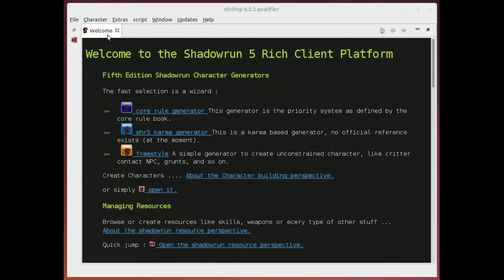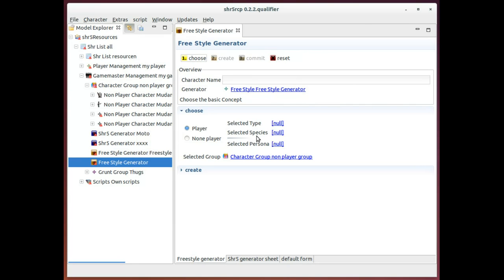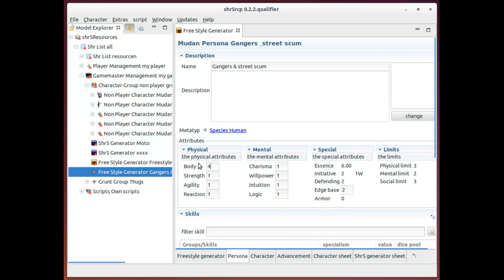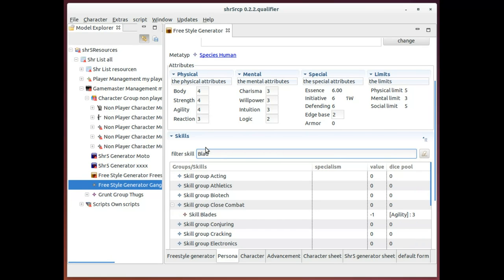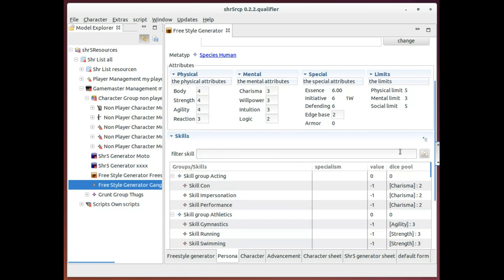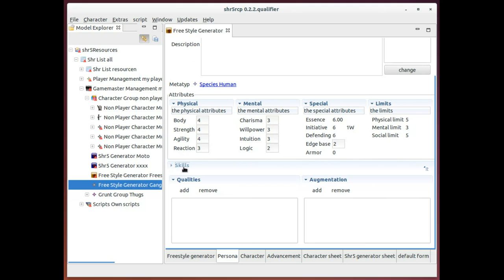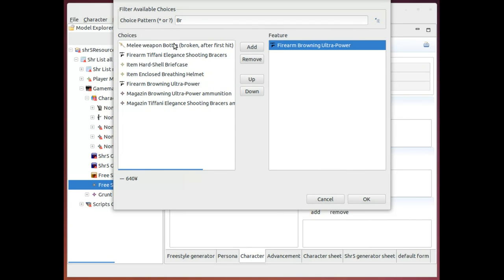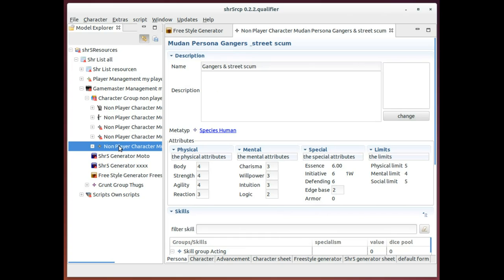shr5rcp create a grunt group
Create a shadowrun 5 grunt group with the shr5rcp.